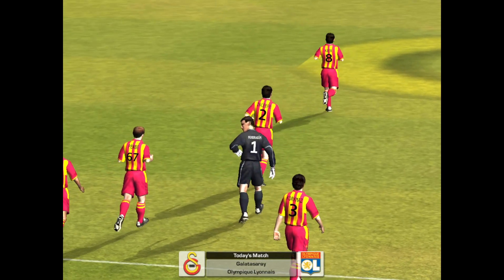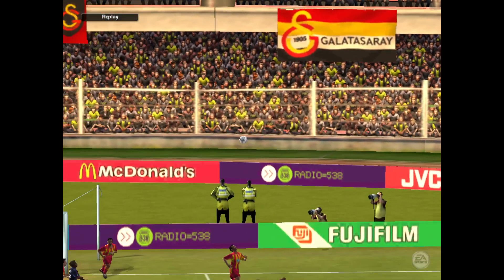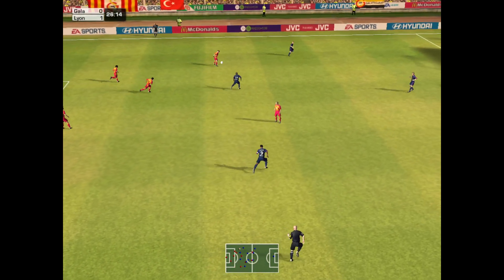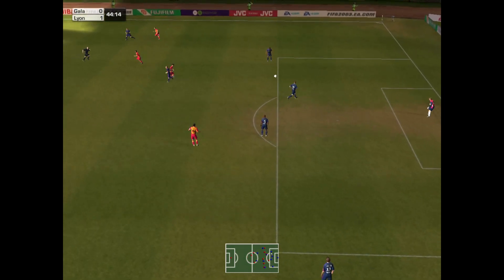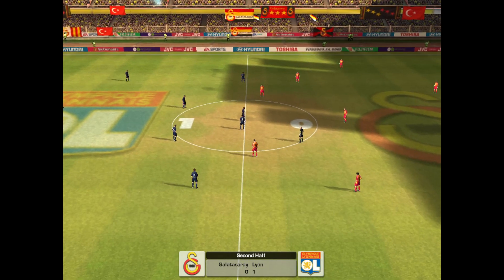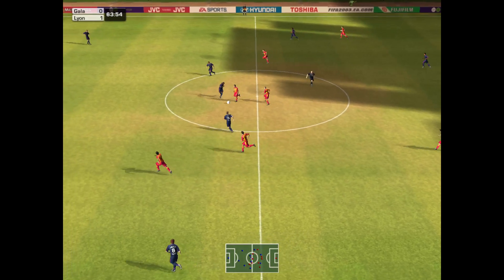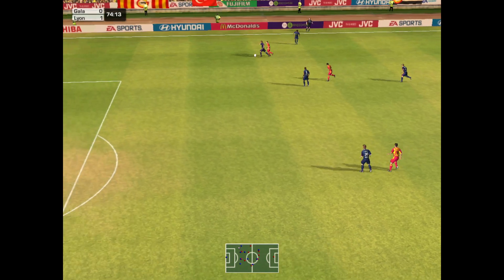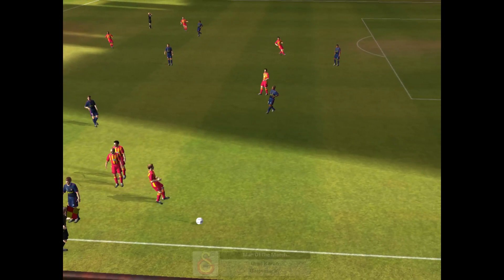[PC] | FIFA 2003 | GALATASARAY SK VS OLYMPIQUE LYON | MATCHDAY 23 | CLUB CHAMPIONSHIP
FIFA Football 2003, known as FIFA Soccer 2003 in North America, is a football simulation video game produced by Electronic Arts and released by EA Sports. It was released in 2002.

FIFA 2003 is the tenth game in the FIFA series and the eighth to be produced in 3D.

A number of new features were added to improve upon the previous version. Club Championship Mode was introduced with the feature of playing against 17 of Europe's top clubs in their own stadiums and the fans singing their unique chants and songs. A TV-style broadcast package gives highlights at half-time and full-time, as well as comprehensive analysis. One of the most anticipated new features was EA Sport's "Freestyle Control" which allows the user to flick the ball on and lay it off to team mates. Other additions include greater likenesses of some of the more well-known players such as Thierry Henry and Ronaldinho, as well as realistic player responses.